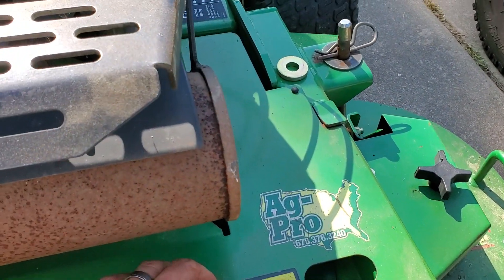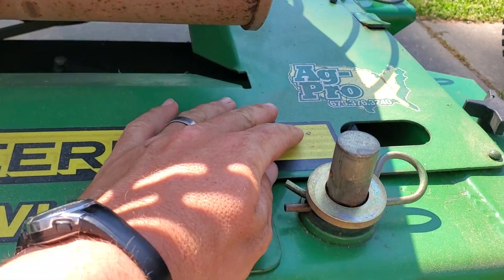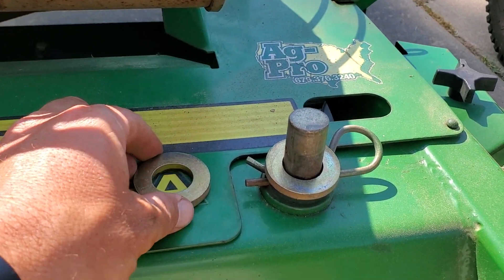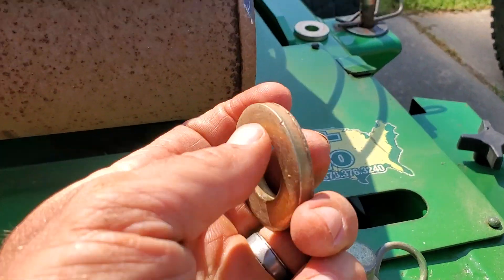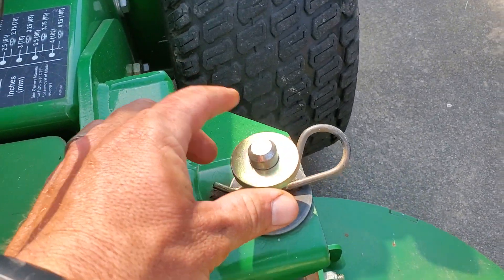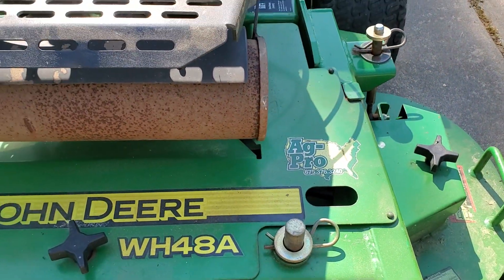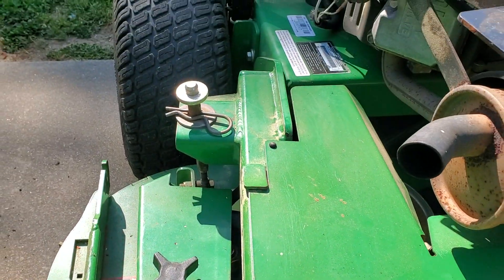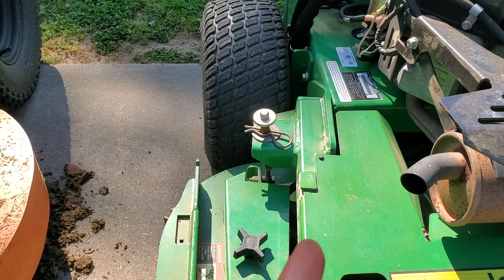I was wrong about the front "weights"